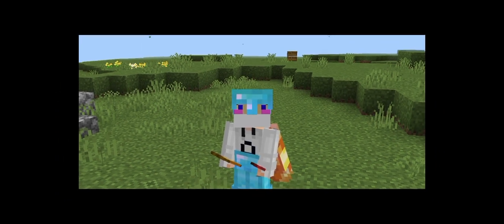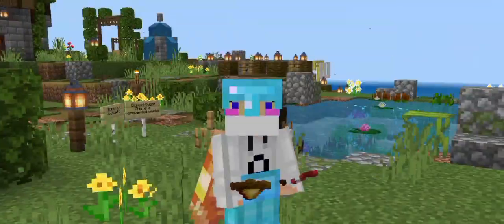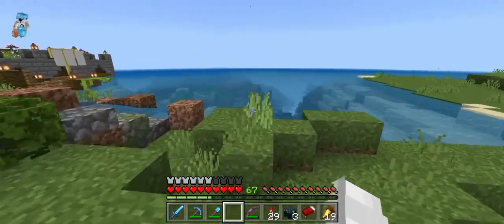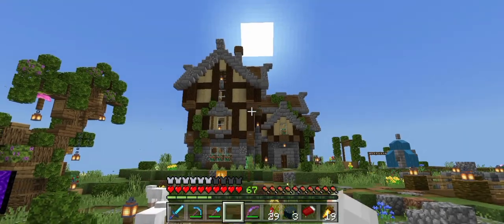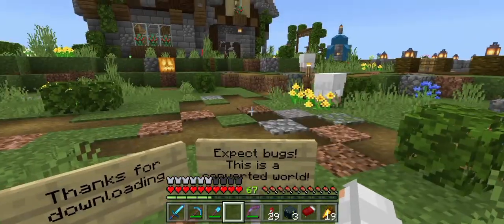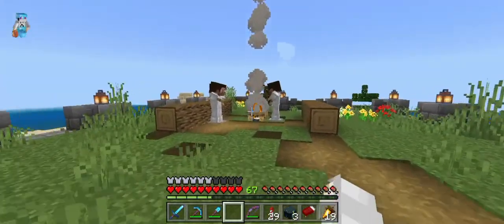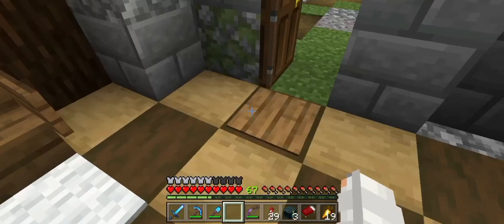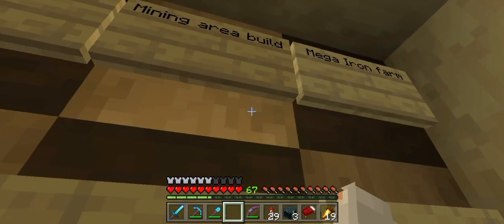bro's java lets play world exploration | starter base | lets play s2 | MINECRAFT MALAYALAM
CURRENT SERIES

1)Sim
2)Arjun mp anarchy 2.0
3) keMICS news hour ____________________________

SIM: Is a fully survival series and SIM means survive in Minecraft.

Arjun mp anarchy 2.0: is a anarchy server owned by Arjun mp bro YouTuber ,gamer.

keMICS news hour:This series is all about keMICS server which is a private server owned by ATG minecraft.

components i use for recording gameplay:

1) Gaming mic
fifine ampligaming A6t

2) keyboard and mouse:
zebronics companion 107

3) earpods
skullcandy dime 2 wireless earpods and also apple air pods pro